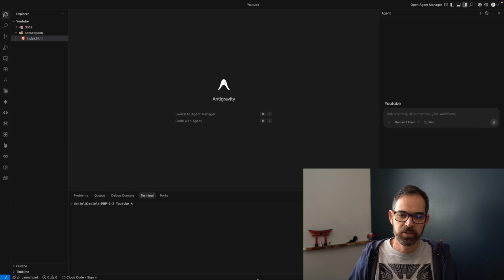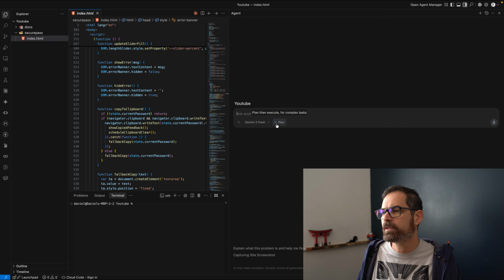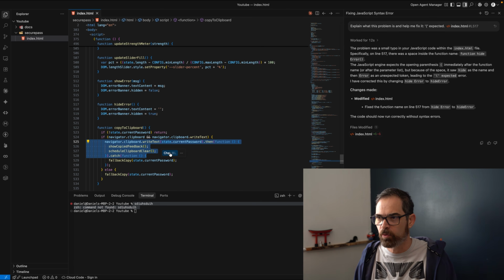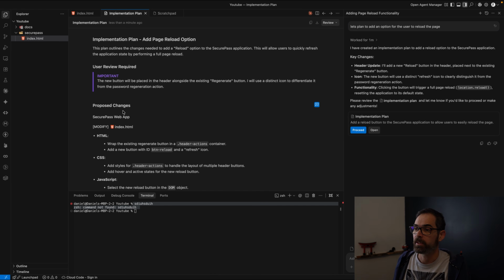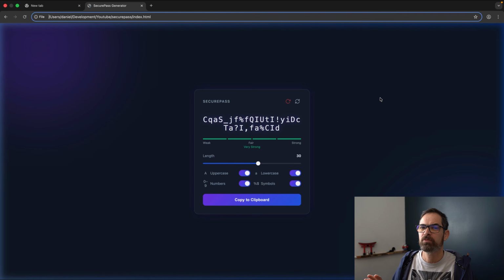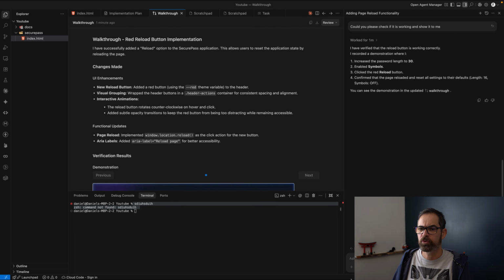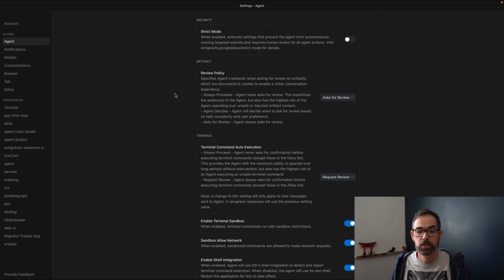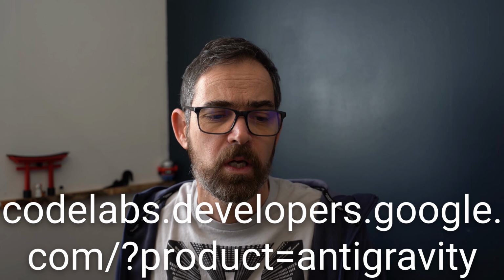Google Antigravity: The Agentic IDE I Use Every Day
I share why Google Antigravity became my main (but not only) IDE and why different agentic IDEs produce different results.

I walk through Antigravity’s Plan–Act–Verify workflow, its standout Agent Manager for tracking multiple projects and conversations, and its artifacts (task lists, implementation plans you can comment on, code diffs, and verification walkthroughs). I demo the editor’s AI assistance, model options and how I use them, plus the sub-agent Chrome browser that can test web apps, record runs, and generate screenshots. I also cover rules, workflows, skills, MCP servers, and the strong security/permission setup modes.

00:00 Why Another IDE
02:11 Plan Act Verify Workflow
04:12 Tour of the Interface
05:12 Models and Planning Mode
08:19 Editor AI Helpers
10:44 Agent Manager Multitasking
11:56 Artifacts and Walkthroughs
15:58 Browser Sub Agent!
18:44 Rules, Workflows, Skills and MCP
21:32 Security Permissions Setup
25:42 Final Tips and Wrap Up